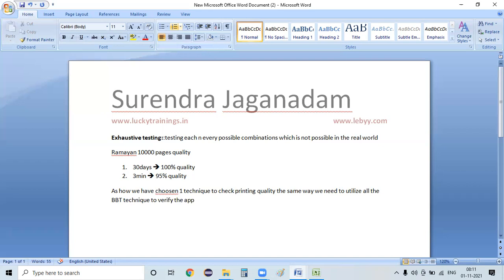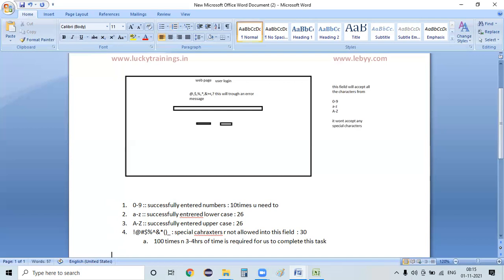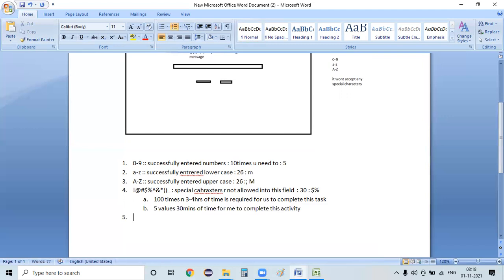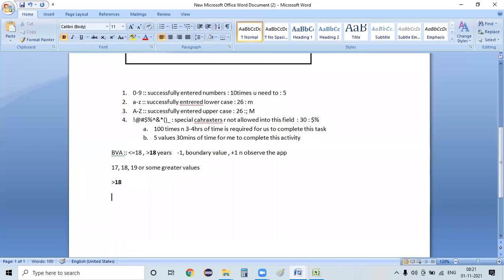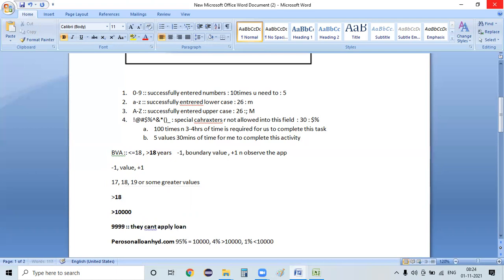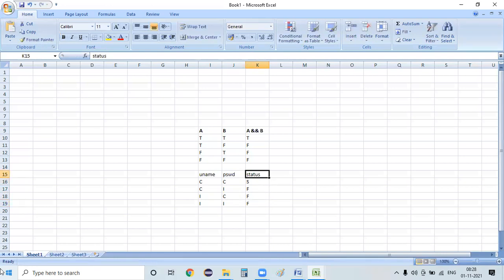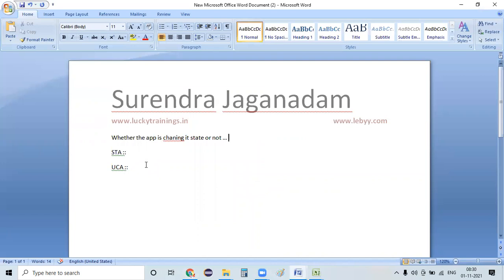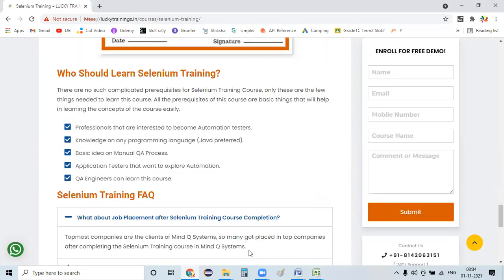BBT Techniques | Manual Testing Tutorial for Beginners